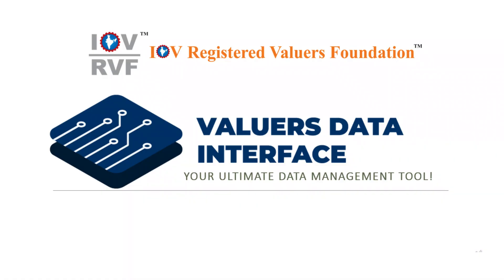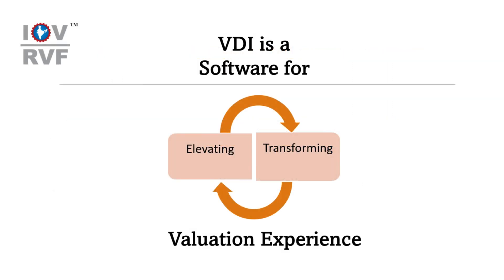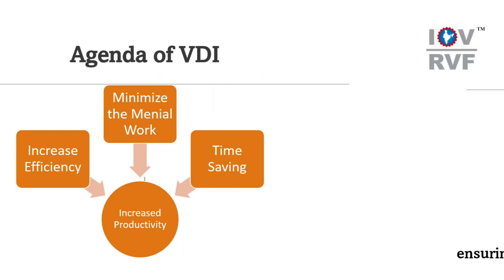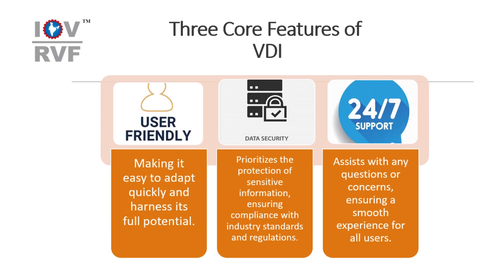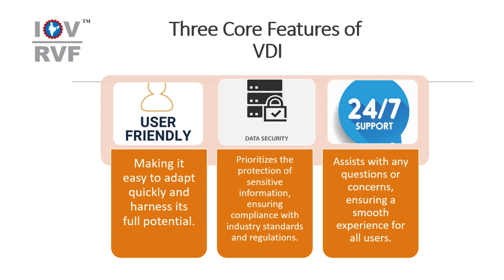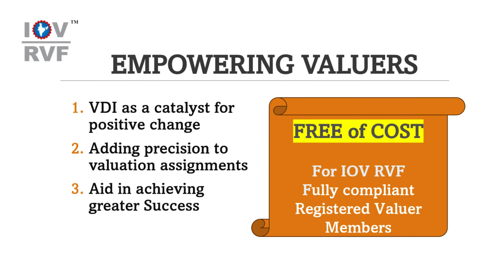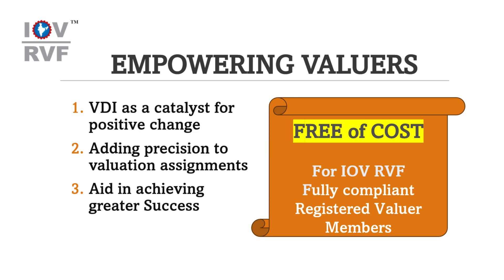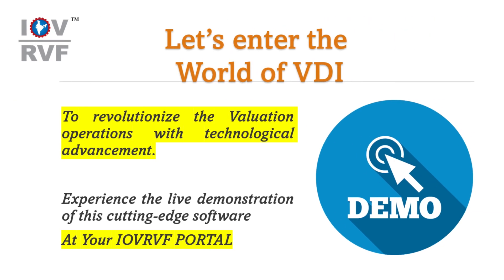Introduction of Valuers Data Interface (VDI) | IOV RVF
Valuers Data Interface - Your Ultimate Data Management Tool

Welcome to the introduction video of Valuers Data Interface. Let's enter the world of Valuers Data Interface (VDI).
To revolutionize the valuation operations with technological advancement and experience the live demonstration of this cutting-edge software at your IOV RVF portal.

Don't miss out on this opportunity to elevate your valuation processes with VDI!

💬 Share your valuable comments on the video. 💬

IOV Registered Valuers Foundation
Valuers Data Interface (VDI)